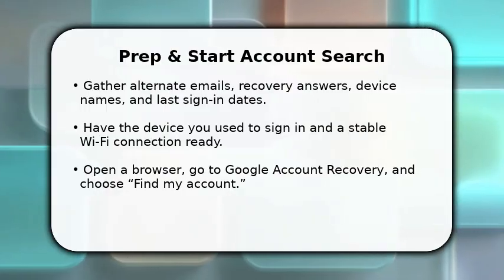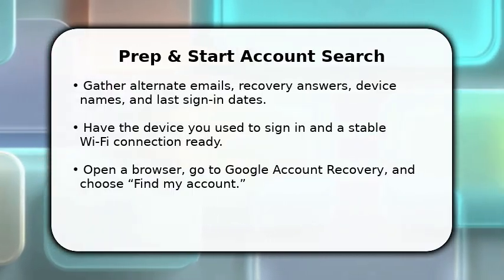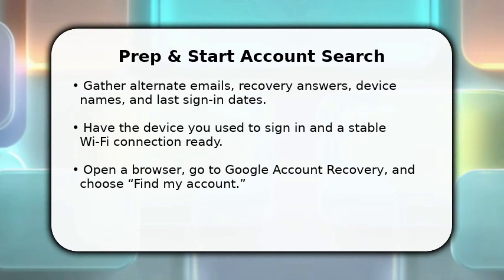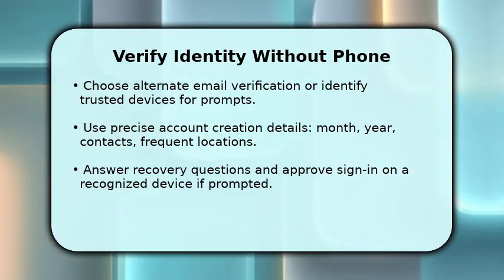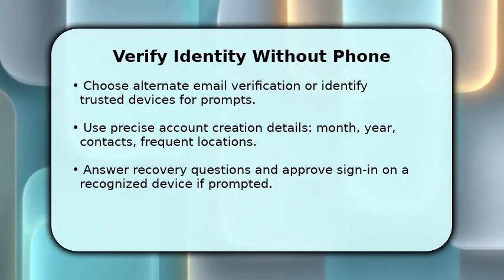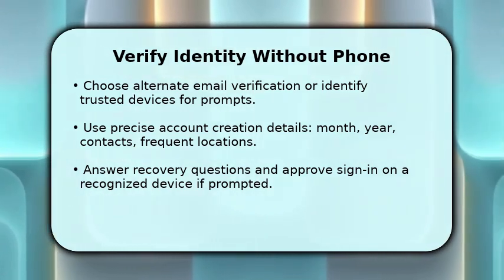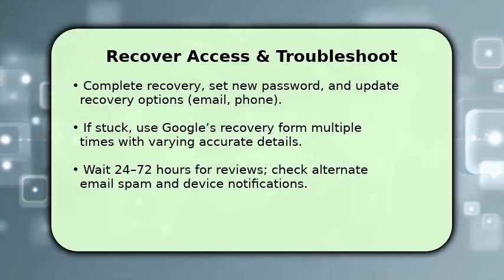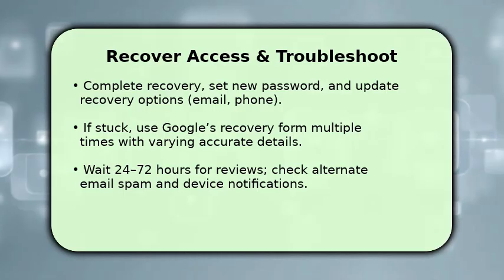How to Find Google Account Without Phone Number - Step by Step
Discover how to access your Google account without a phone number. This video guides you through alternative methods, ensuring security and ease of use for those who have forgotten their mobile device or prefer not to link it with their email.

Google Account, No Phone Number Access, Alternative Login Methods, Secure Google Sign-In, Email Only Authentication